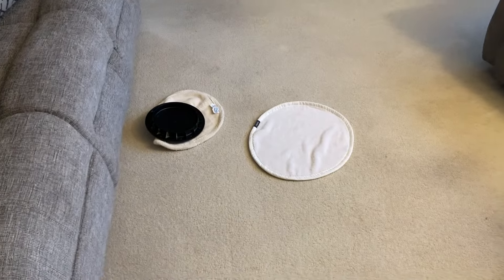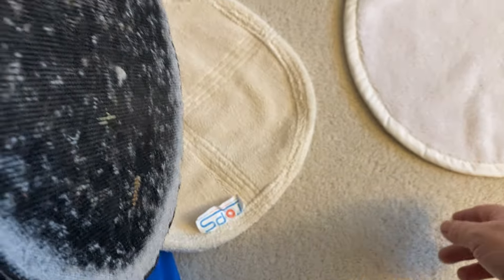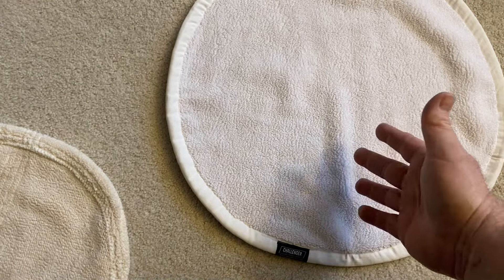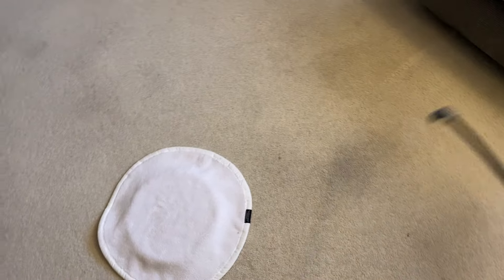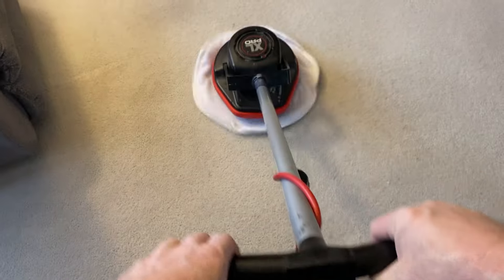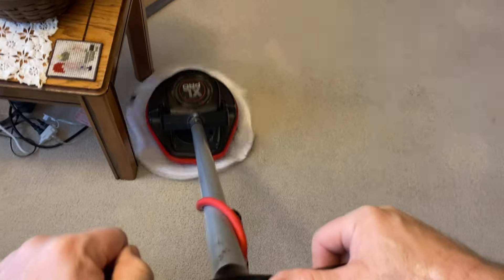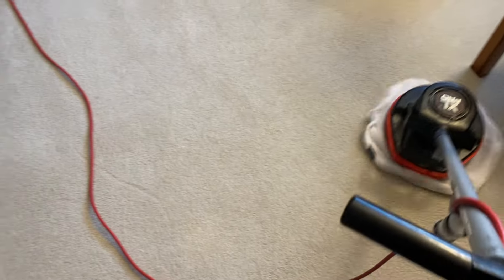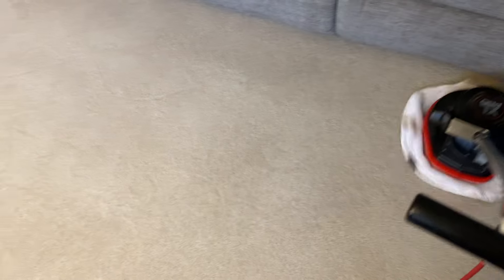Oxy-Dry Oreck cleaning with the Challenger pad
I was sent some new pads from Challenger to try and they are definitely a good pad. They are basically the same pad as the Superzorb pads for the Orbot and Vibe and I have always liked them for those machines. These pads work well with the Oreck and assuming they are the same as the Superzorbs they will stand up well over time. They are very similar to the TOPS pads I usually prefer but its nice to know there are other options as well. The Oreck is a good machine for steps and I will often pull it out for small jobs such as this but as a main machine for someone operating full time it will limit productivity and options. These machines are not a good option for large jobs particularly condo hallways or large commercial but they have their place for smaller jobs, part time operators and steps.